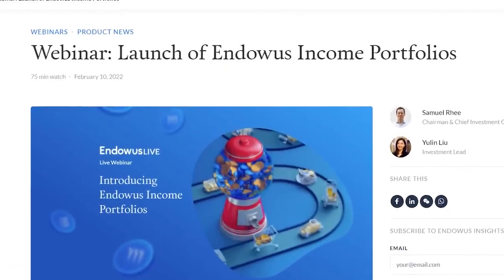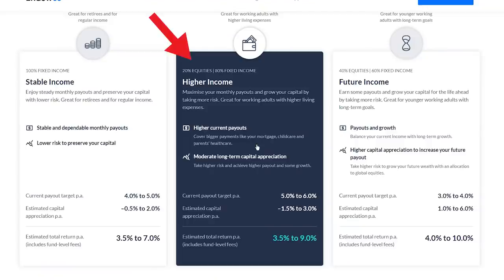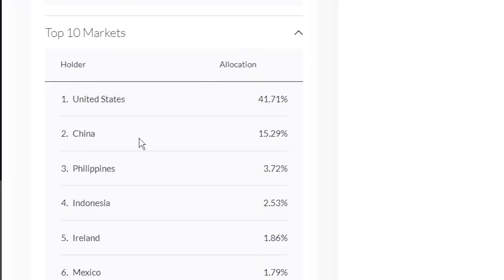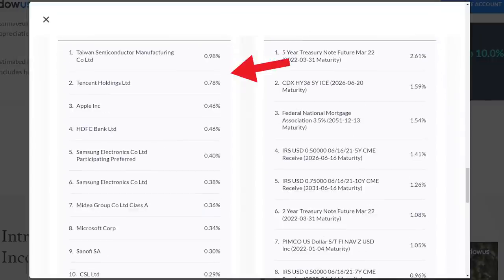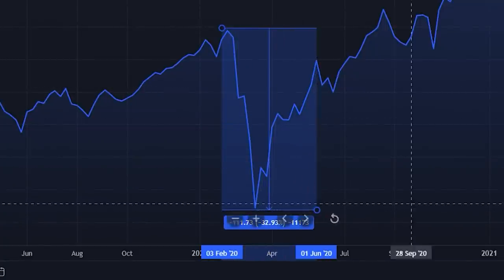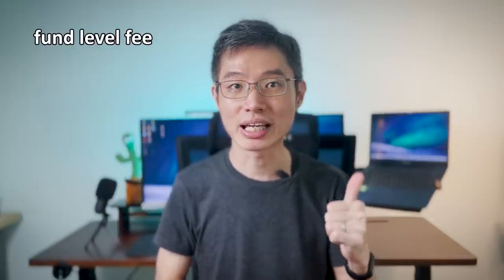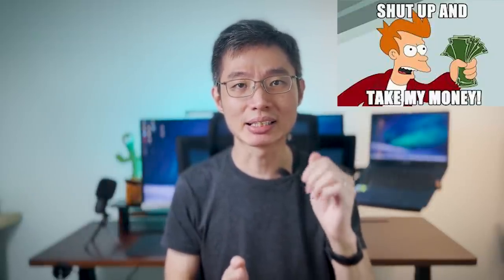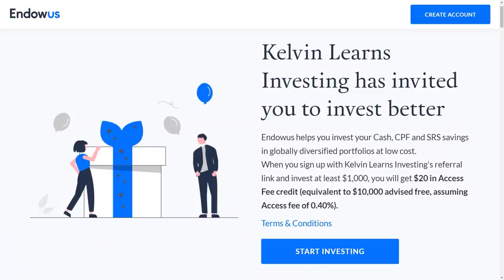Reviewing Endowus Income Portfolios | Watch This Before Using!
Recently, Endowus had just launched their Income Portfolio. I’ll review the portfolios, what exactly does it do? What are their holdings, past performance, and more importantly, is this portfolio actually good or not?

0:00 - Intro
0:49 - Portfolio overview
2:18 - Portfolio holdings
4:28 - Portfolio performance
6:03 - Who is it suitable for?
8:00 - Fees
9:00 - FAQs